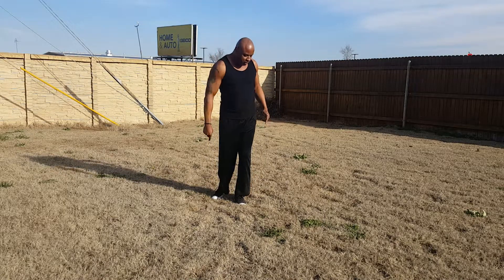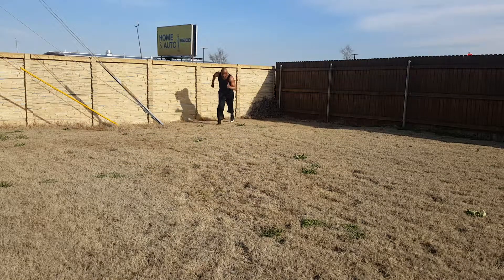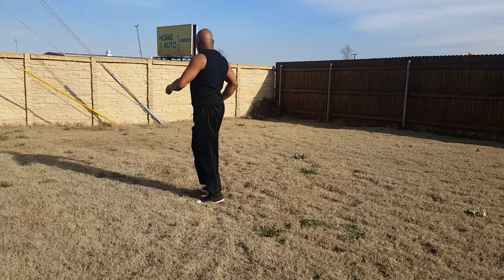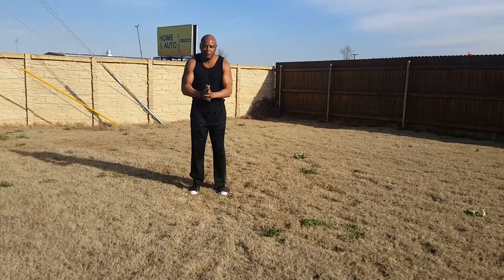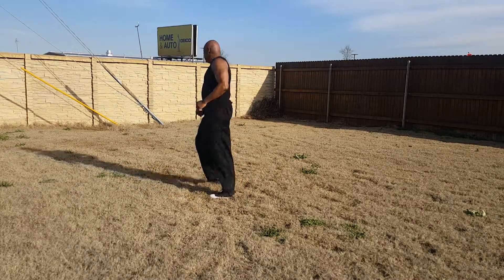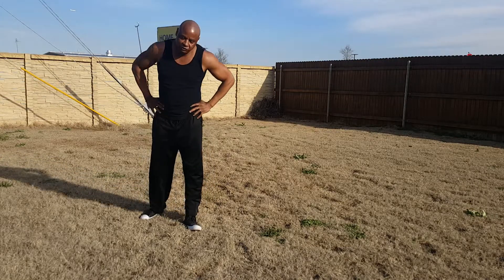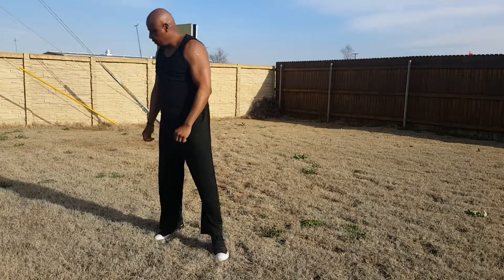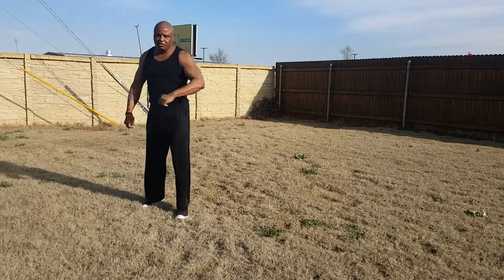SPRINT and BURPEE OUTDOOR OR INDOOR EXERCISES FOR SENIORS(2019) Burn those Calories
Sprinting for cardio health and Burpee's for Strength for Seniors. Combine these two exercises and take your Fitness to another level. Do these exercises at your own Pace.